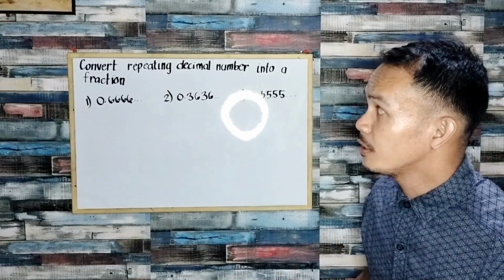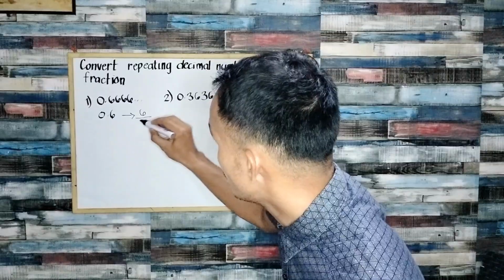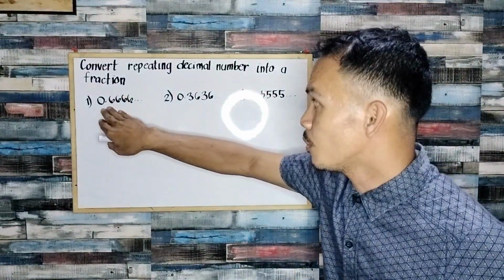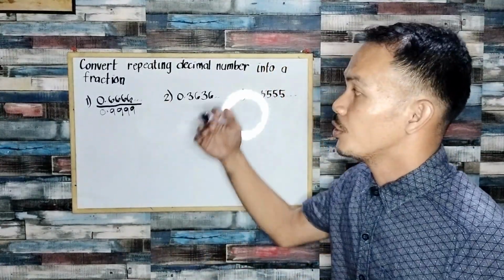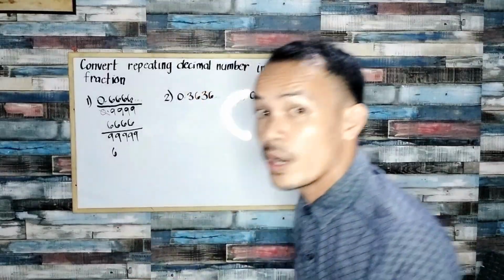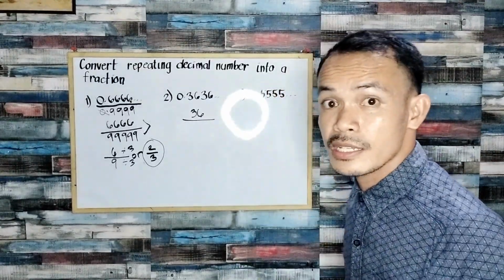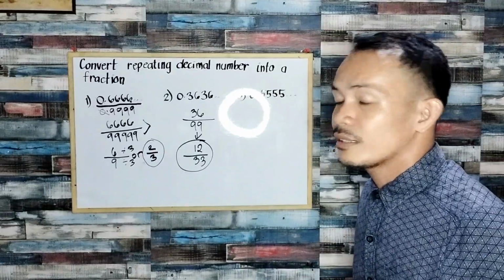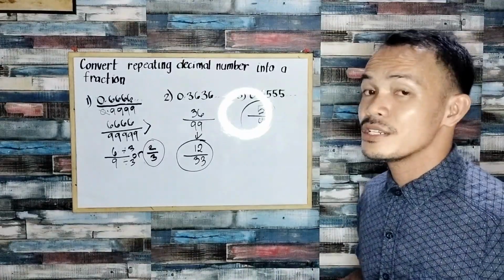Converting Repeating Decimal Numbers into Fraction (Basic)